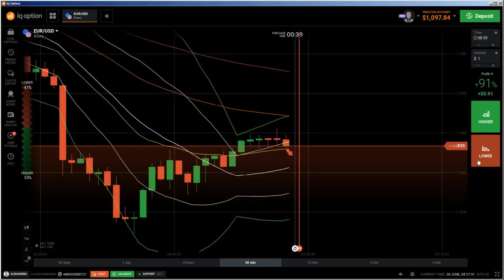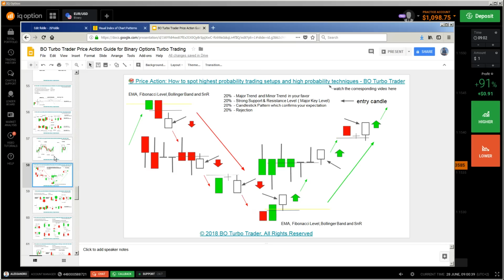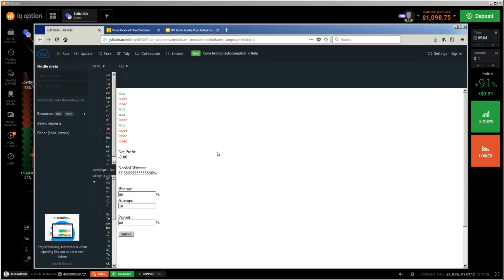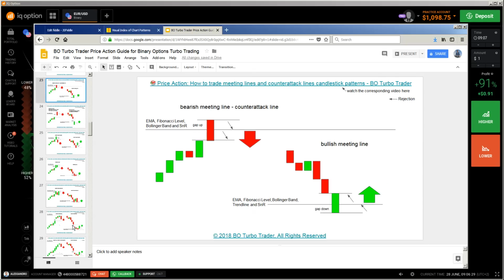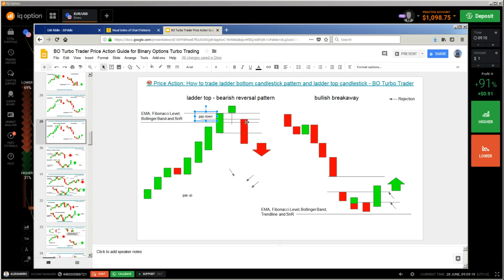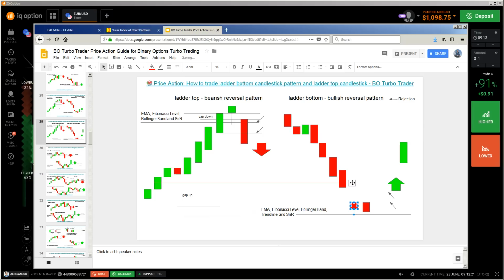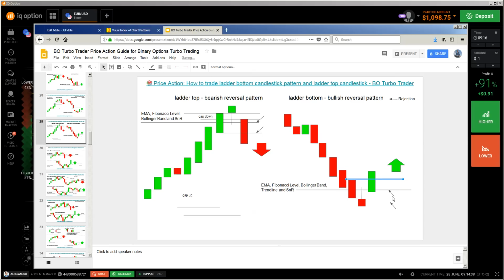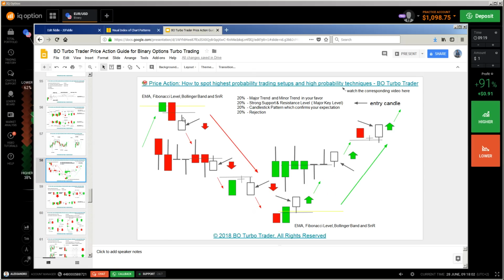📚 Price Action: How to trade ladder top candlestick pattern & ladder bottom candlestick pattern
BEARISH LADDER TOP. Definition. This is a five candlestick pattern that starts with three strong white candlesticks. The downtrend shown is finishing with four consecutive black candles, each closing lower than the previous day. The fourth day is different.
It opens and trades higher during the day, even though it closes the day on the low. The next day opens higher than the open of the previous day, a gap up, and continues to head up all day. The final day of the signal closes higher than the trading range of the past three days.

The first three days of the ladder top pattern are three long white (green) candlesticks. This five candle pattern develops in a continuous uptrend. The first three days of the ladder top pattern are three long white candlesticks.  Ladder top is a bearish trend-reversal pattern indicating the reversal of an existing uptrend. It is a five candlestick pattern which is less popular. This article describes the ladder bottom candlestick, including performance ... as being a close above the top or below the bottom of the candlestick pattern.

The ladder bottom is a five-candle bullish reversal candlestick chart pattern. The ladder bottom is a bullish reversal pattern that occurs when: Traders should use the ladder bottom in conjunction with other technical indicators to predict bullish reversals. Bullish Ladder Bottom candlestick chart analysis, Daily top lists, Candle charts, Free candlestick search, Email alerts, Portfolio tracker, Candlestick patterns.

When witnessing a ladder bottom candlestick signal you will notice that the downtrend finishes with four consecutive black (or red) candles. Ladder Bottom is a bullish reversal pattern and it appears at the end of downtrend. It consists of 5. The first three days of the ladder bottom pattern are three long black (red) candlesticks. This part of the formation closely resembles the three black crows.

How to use Bullish Ladder Bottom Candlestick Pattern in Hindi. ladder bottom a five-session bullish indicator seen at the conclusion of a downtrend.

ladder top candlestick pattern
ladder bottom candlestick pattern
ladder pattern
bullish candlestick color

bullish breakaway pattern
bullish breakaway candlestick pattern
bullish candlestick patterns
bullish gap up pattern
candlestick bullish continuation patterns
bullish gap up candlestick pattern